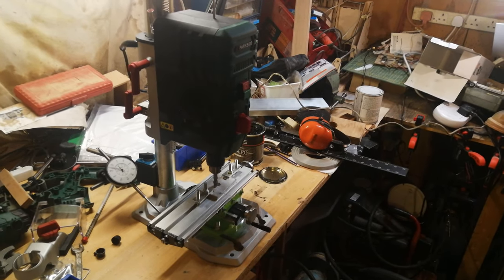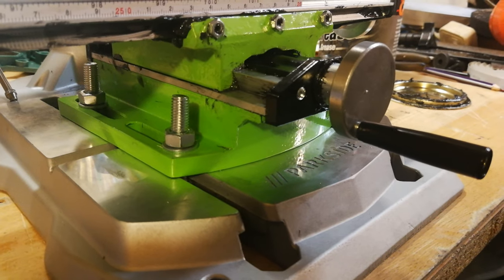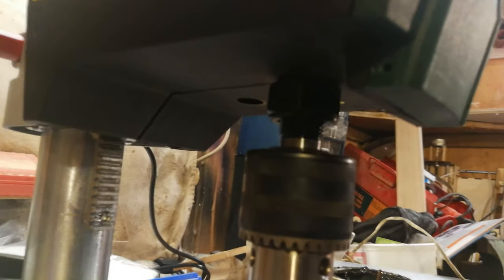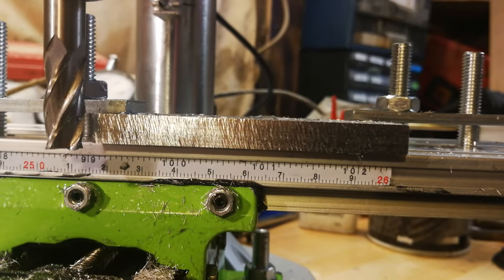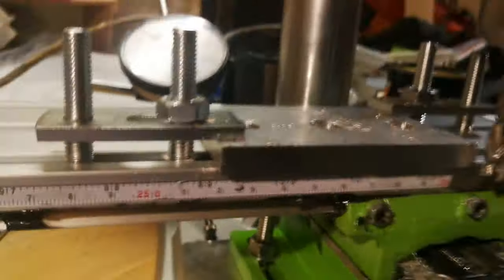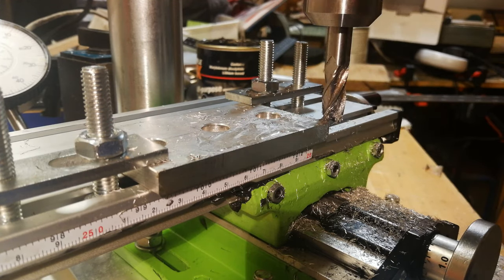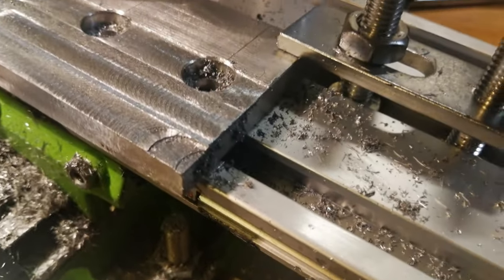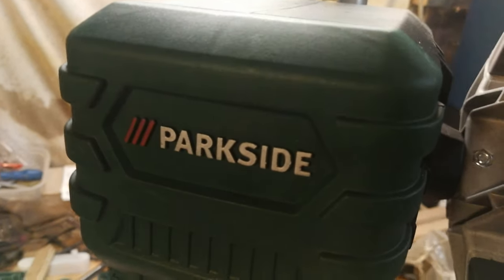Turning a pillar drill into a milling machine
Hi - Here is the first experiments in turning a pillar drill into a small mill. I saw Lidl's parkside direct drive pillar drill for sale the other day for £60 and thought that it looked like a good base for a milling machine. Instead of having a fixed belt drive motor with quill, the entire direct drive motor assembly moves up and down. I thought this might deal with the issue of wobbly quills on cheap pillar drills.

I also picked up a cheap XY table for £20 on ebay. This video is my first attempt at getting it working.

I think it has potential. I haven't spent any time or effort yet actually setting it up, I just threw this together this afternoon and had a go. It is a bit chattery at the moment, but it does work. I have managed some edge cleaning passes and a facing pass. I also tried milling a slot. All of these appear to work!

Lots of tuning and playing around, and I will try and do a few more videos, but so far so promising!

P.s. sorry for the slightly click-batey thumbnail. Got to get the views somehow! :)